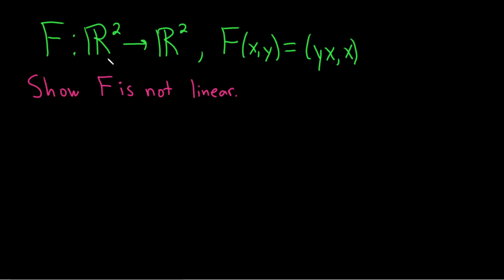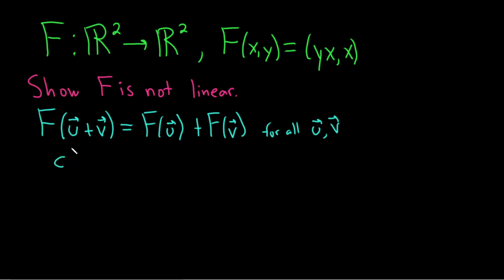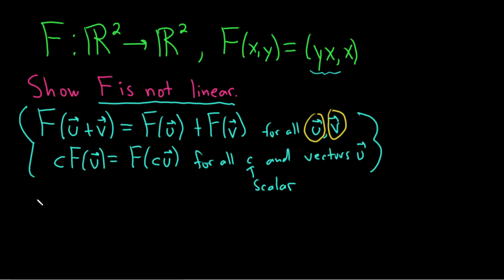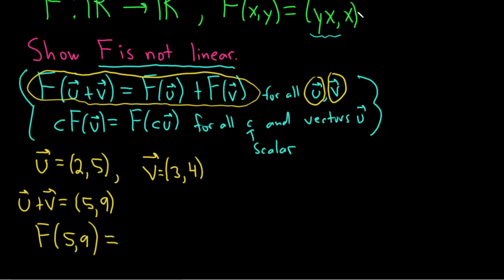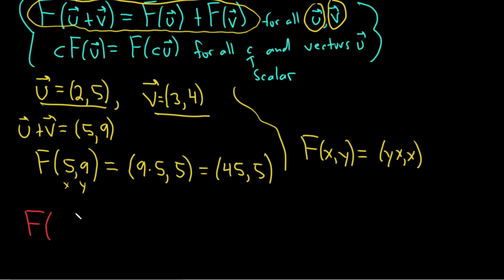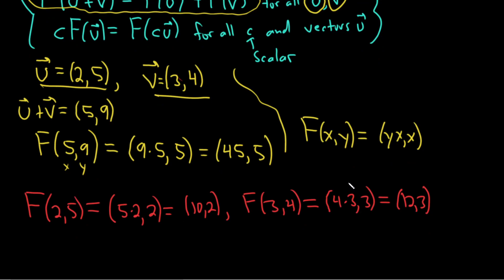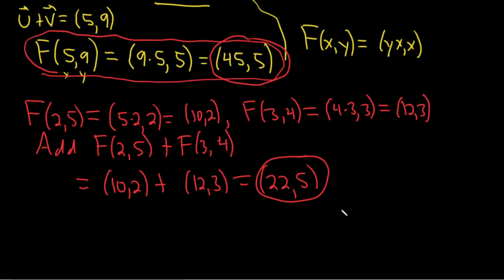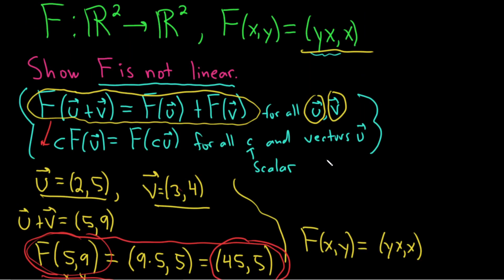How to Prove The Function is Not a Linear Transformation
In this video I will show you how to prove a function is not a linear transformation. Using this example in theory you should be able to do other problems. I hope this is helpful.